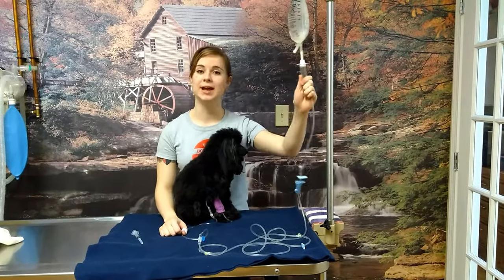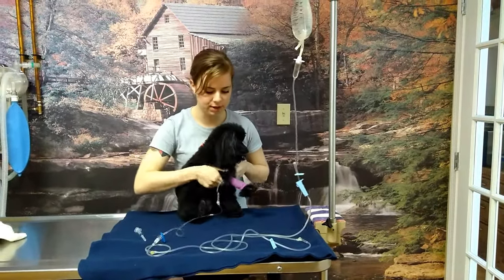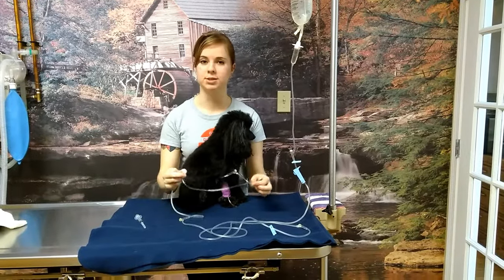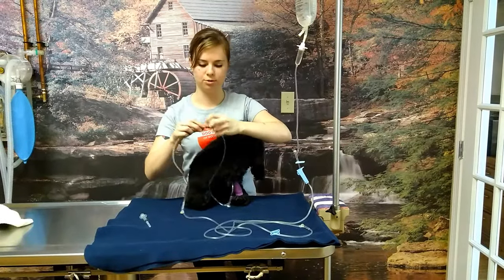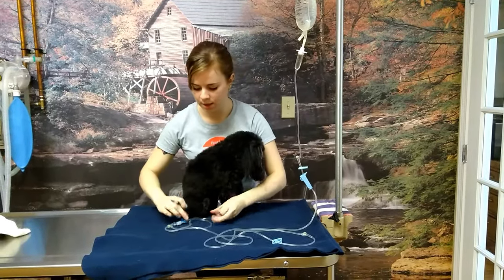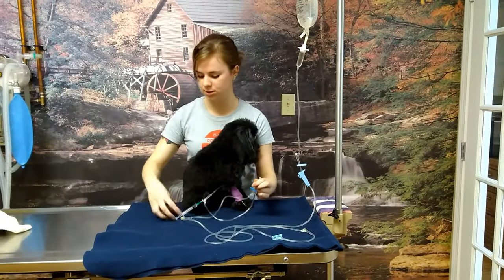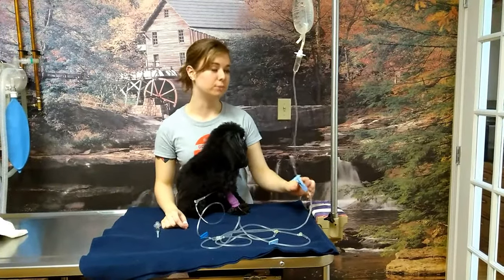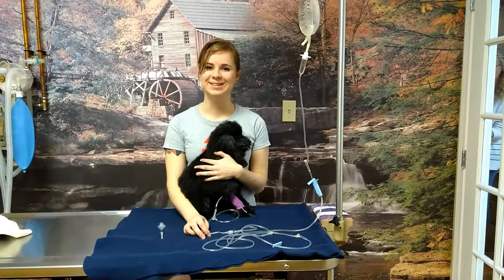How to Care for your Pet's I.V. Fluids (2/2)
In part 2, learn how to deal with complications such as clots in your pet's I.V. line. Visit part one for the basics of how to care for the fluid and line.